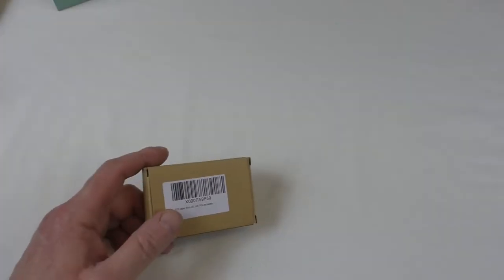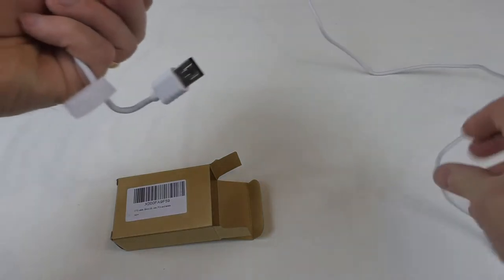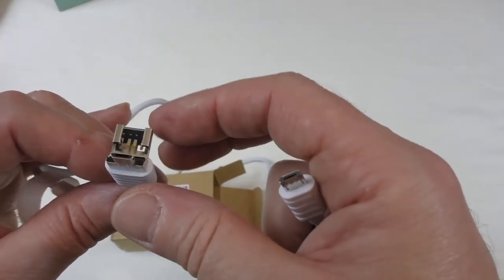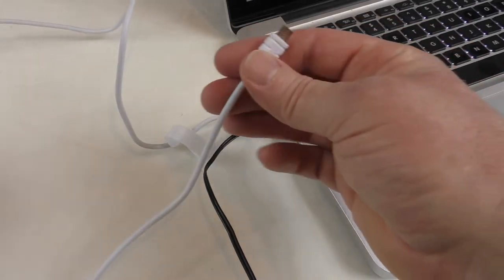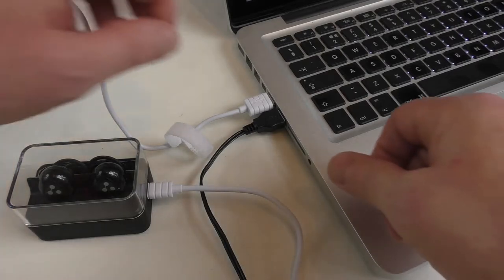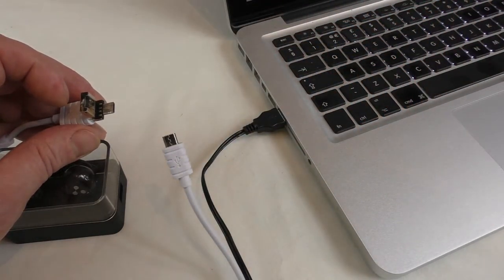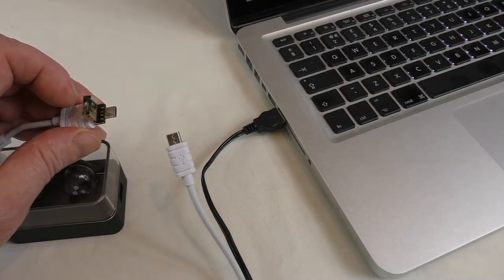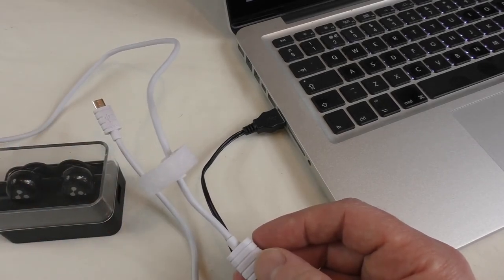Sowtech On The Go (otg) cable